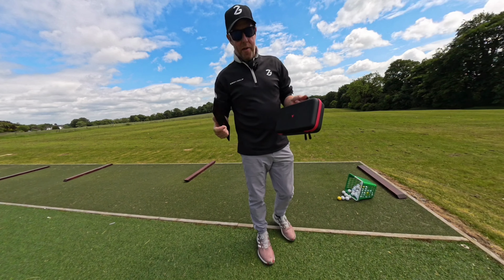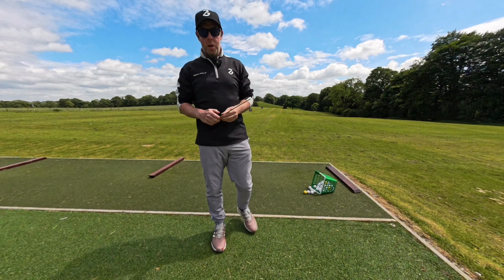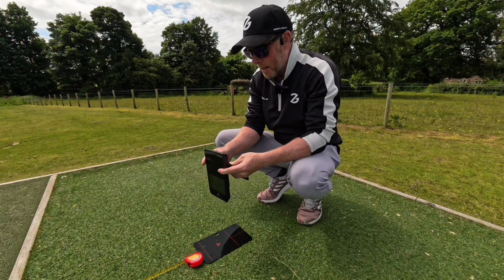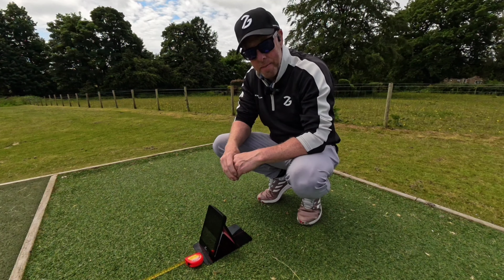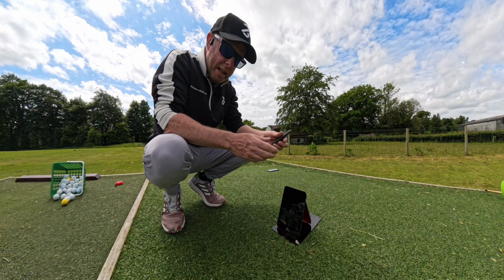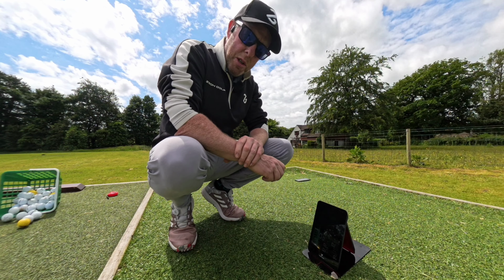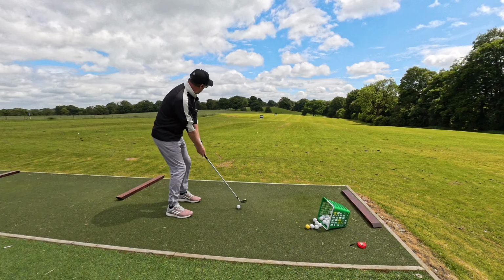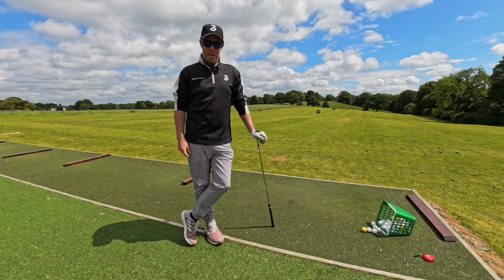Swing Caddie SC4 Launch Monitor : How to PERFECTLY set up EVERY TIME !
In this video, learn the step-by-step guide on how to perfectly set up your Swing Caddie SC4 Launch Monitor every time. Whether you're a beginner or an experienced golfer, mastering the setup of your SC4 launch monitor is essential for accurate data and improved performance on the course. Watch now to ensure you're getting the most out of your Swing Caddie SC4 Launch Monitor device!

0:00 Intro